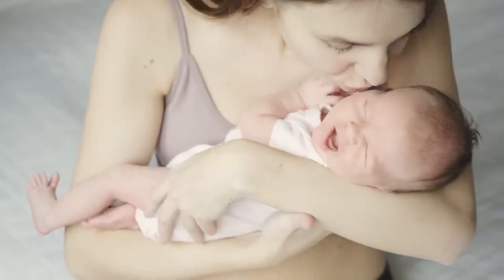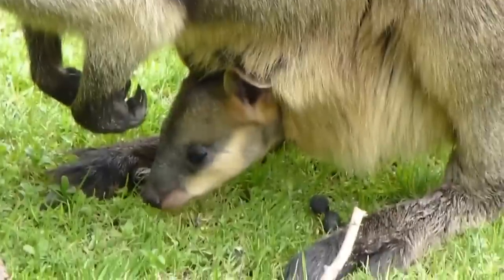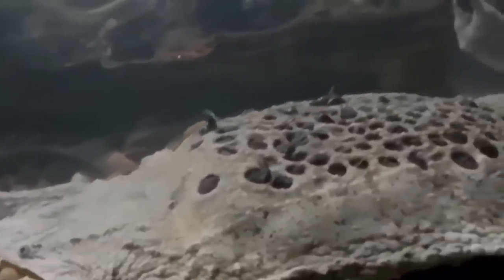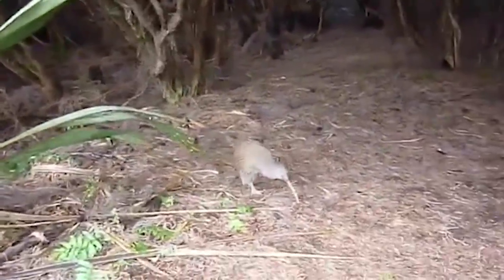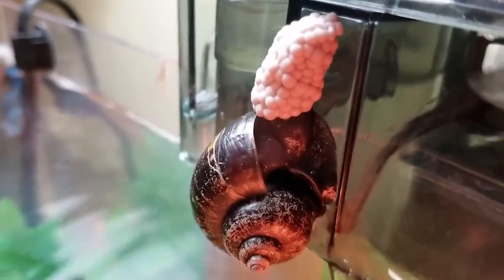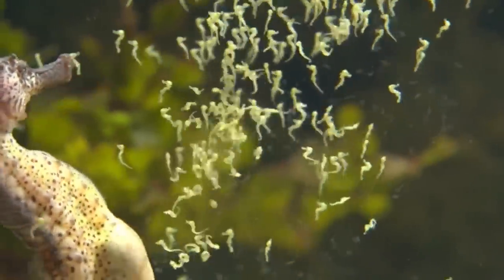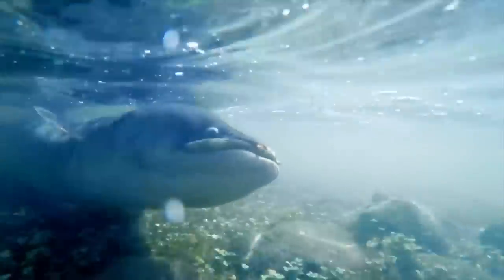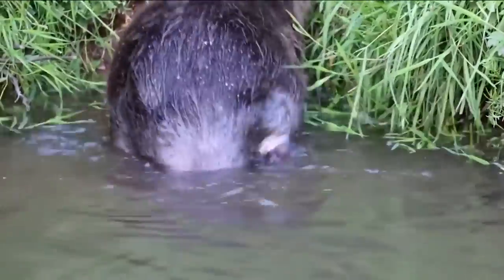20 Craziest Ways Animals Give Birth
The way humans give birth is pretty impressive, even if it’s not for the faint-hearted. People carry babies for a ridiculously long time and then make their bodies do something they really look like they’re not designed to do. It’s magic. But some animals have even more insane birth stories. From regeneration without doing the dirty to changing genders, here are 20 craziest ways animals give birth.